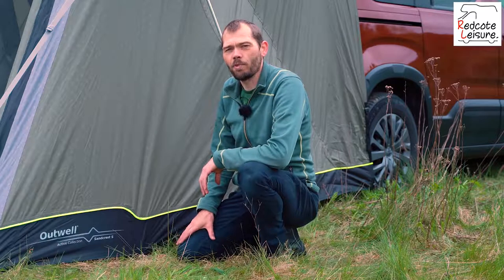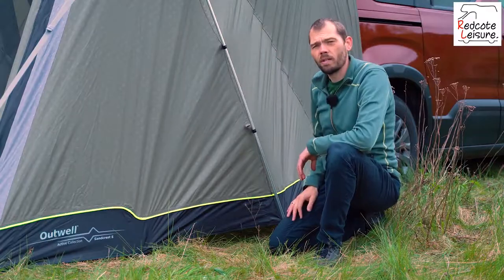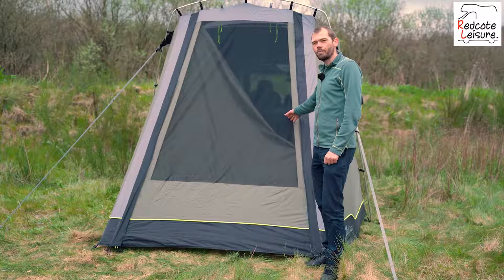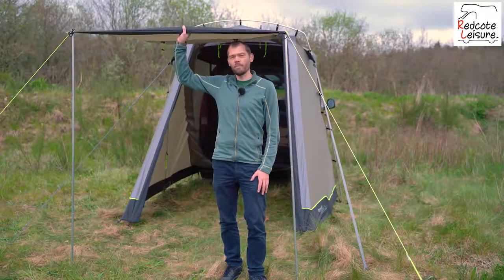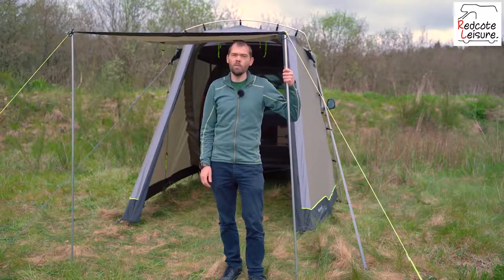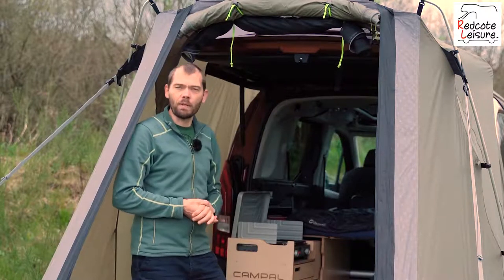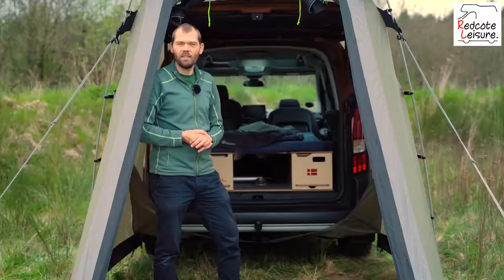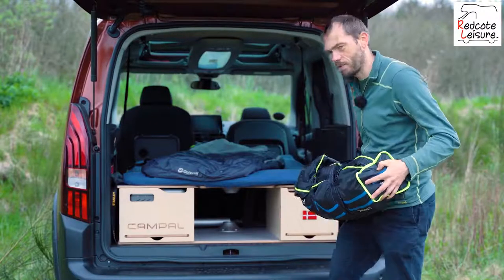Outwell Sandcrest S Rear Micro Camper Awning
Universal fit awning for Micro Campers with a rear tailgate

Couples, families and friends will all appreciate the value of the extra space the ingenious Outwell Sandcrest S delivers for a more comfortable van life. As a rear-mounted, fixed awning, with just one aluminium pole,

it´s really light, packs away small and vehicle doors aren’t blocked by guylines. It’s designed for vehicles like Peugeot Rifter, Citroen Berlingo, VW Caddy and the like. With easily adjustable height options, you’ll also find it ideal for smaller vehicles and SUV’s,

perfect for camping and day trips used for cooking, as a day shelter or changing room.

The smart design allows you to close and lock the tailgate securely when you head off on a hike or bike adventure or leave it open through the night whilst you secure your van rear with its insect-proof screen for great ventilation. As a bonus, you can raise the door as a shade canopy (poles not included) when fixing your bike or recharging your battery after your outdoor excursions.

Designed for Peugeot Rifter, Citroën Berlingo, VW Caddy and similar vehicles

Internal mesh wall, to allow sleeping in the vehicle with the tailgate open, while being protected from insects

Fast and easy to attach and detach

A large mesh window with a waterproof curtain enhances ventilation

Heavy-duty Outwell zips for enhanced performance

The tailgate can be closed and locked with the awning attached

The vehicle tailgate can be opened inside the awning

The door can be used as a canopy (upright poles not included)

Roll-away side panels provide sheltered access
Type of tent: SUV / MPV tailgate awning
Flysheet: Outtex® 3000 Select, 100% polyester
Hydrostatic Head: 3000 mm
Attachment height: 155 – 185 cm
Poles: Aluminium 6061-T8, 13 mm, anodised
Groundsheet: Double-coated waterproof polyethylene, 100% polyethylene
Colour: Green
Pack size: 62 x 20 x 20 cm
Weight: 4.4 kg